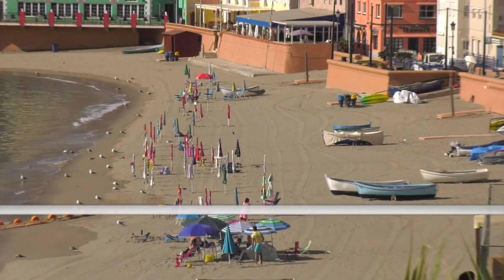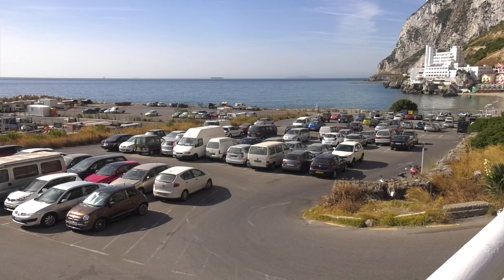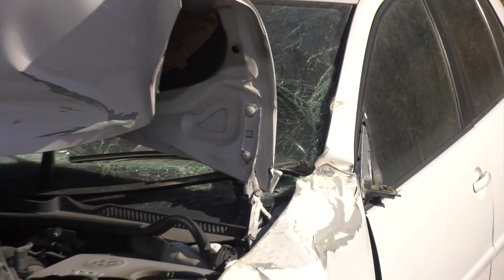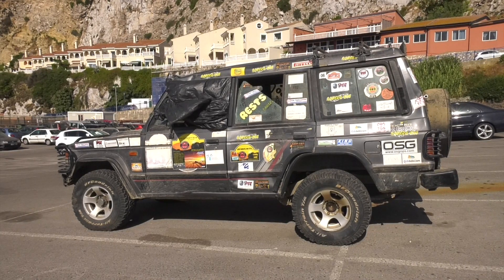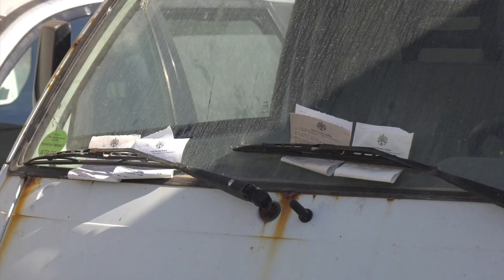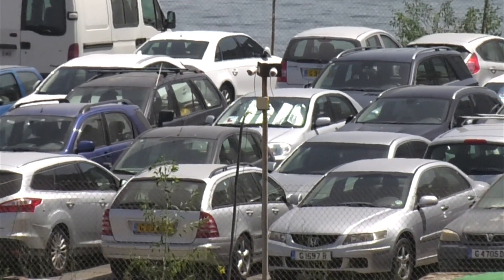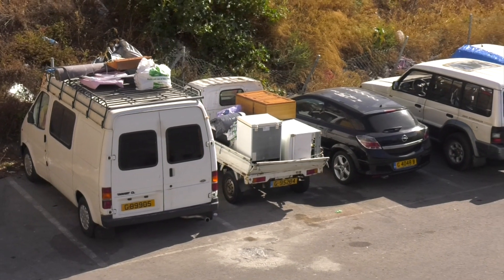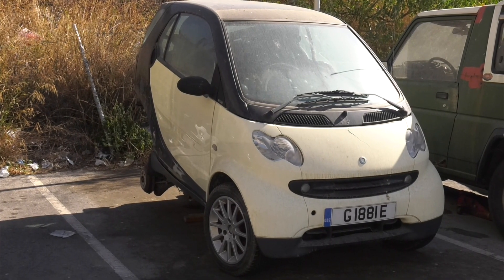Parking Catalan Bay